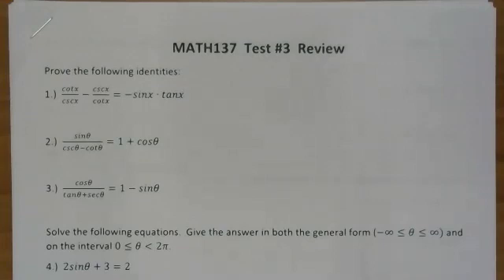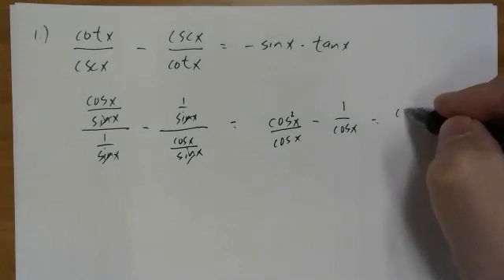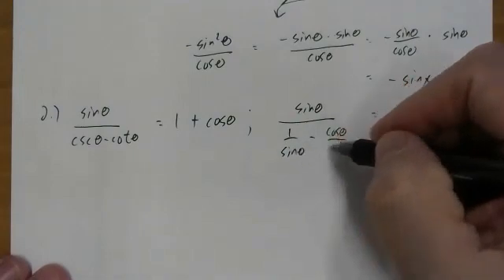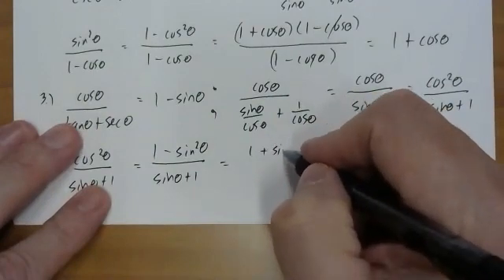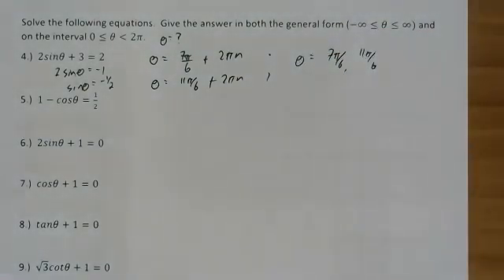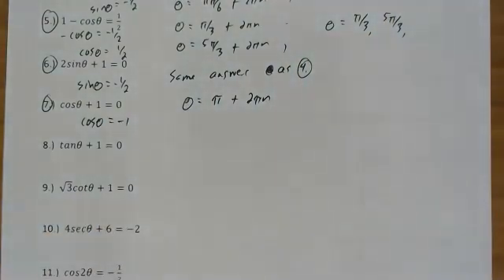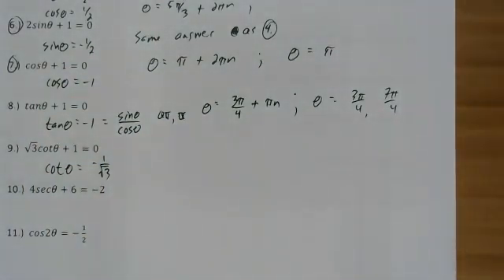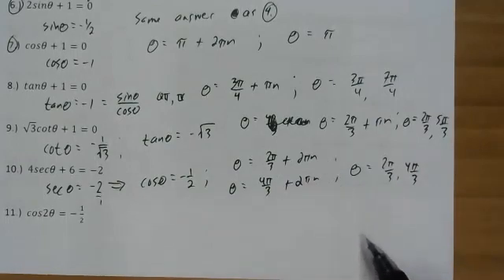MATH137 Test #3 Review Part 1 Fall 2021